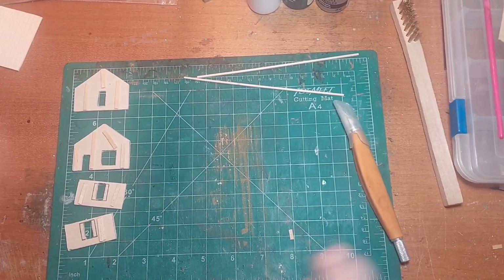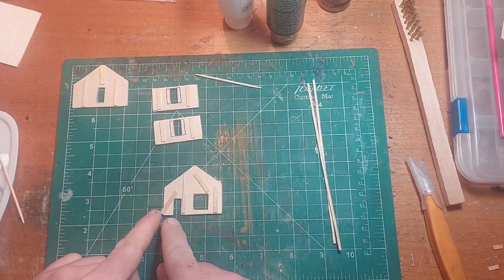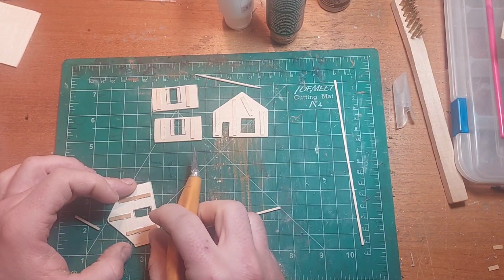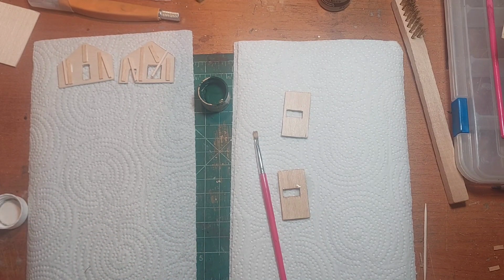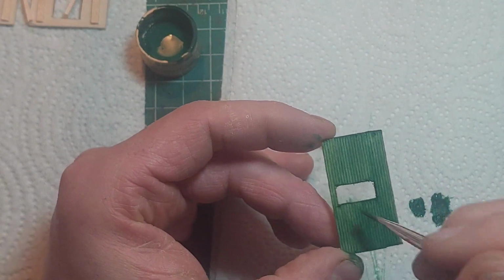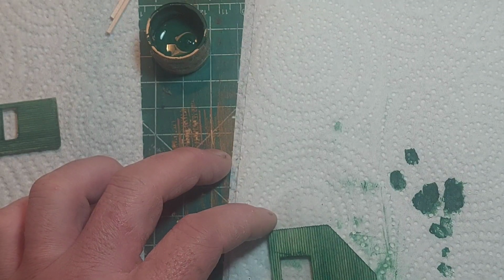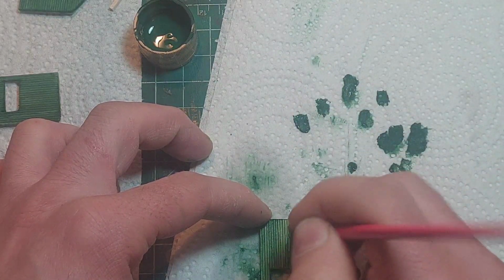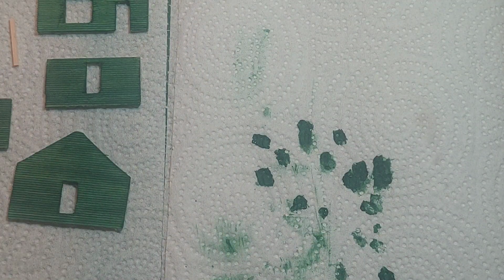the start of the mountain cottage build and our channels 100 subscribers mile marker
today, we are starting the  mountain cottage build  and acknowledging our achievement of reaching 100 subscribers  and giving a big thank you.